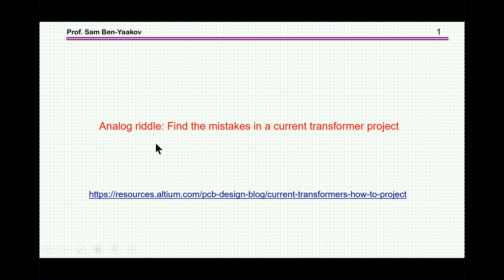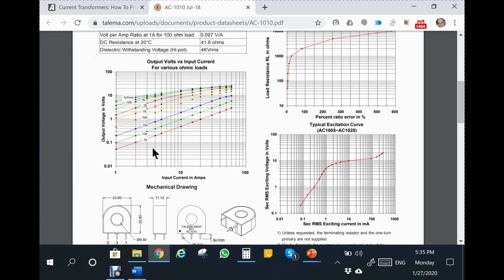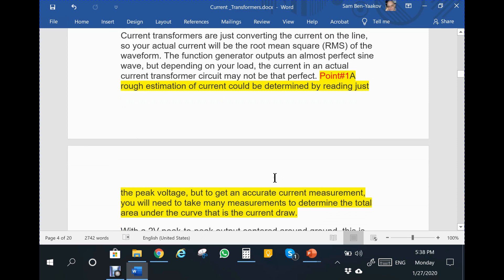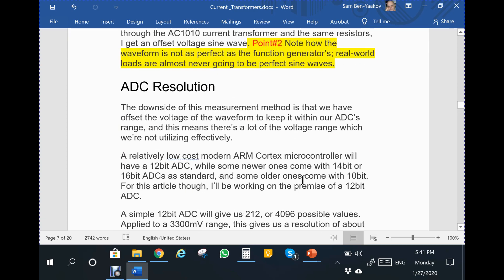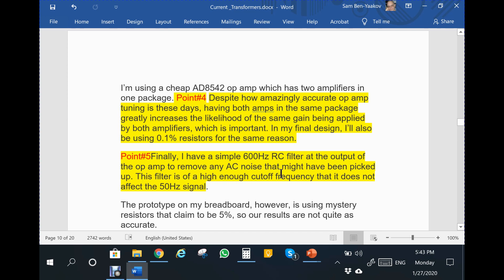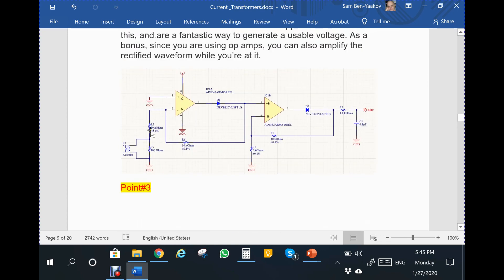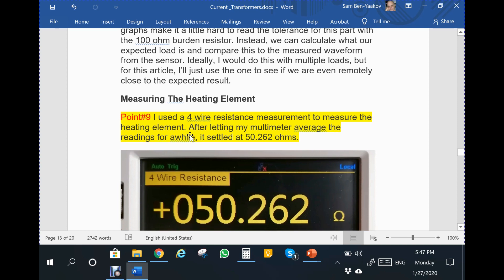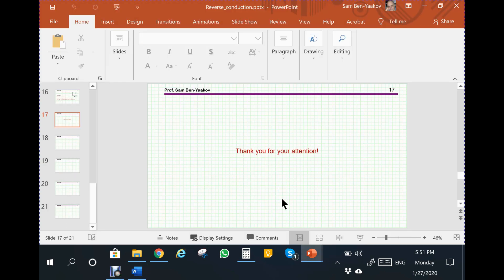Analog riddle: Find the mistakes in a current transformer project